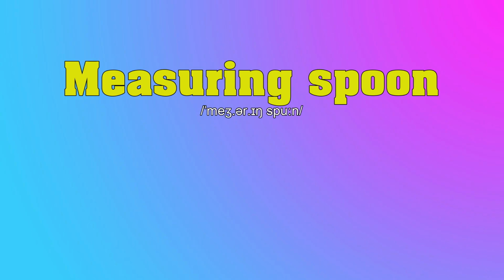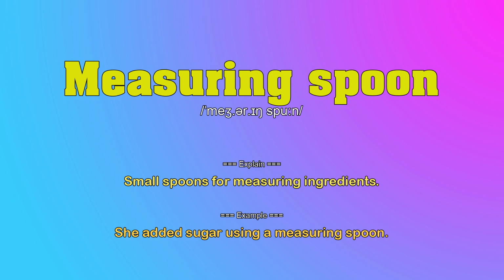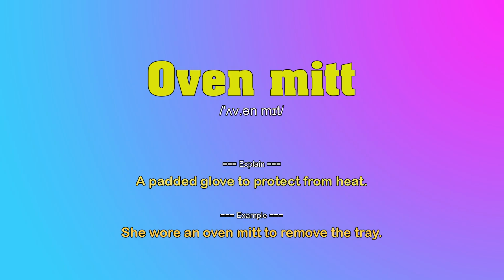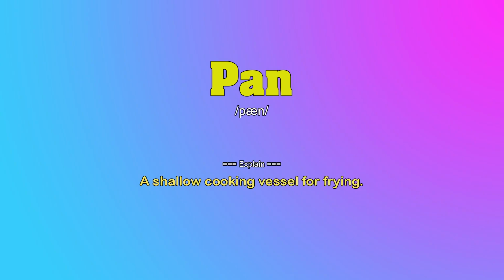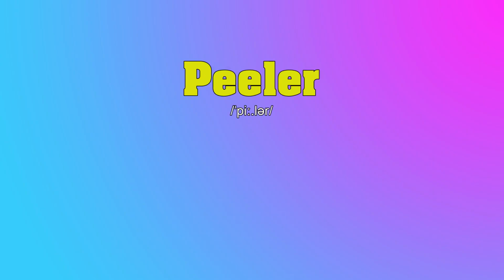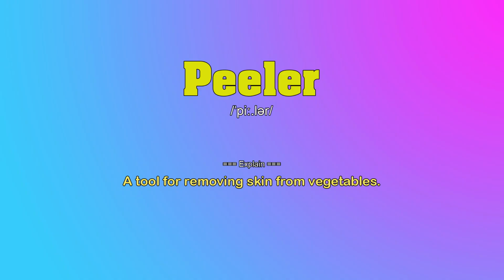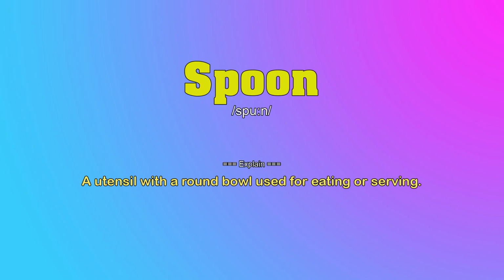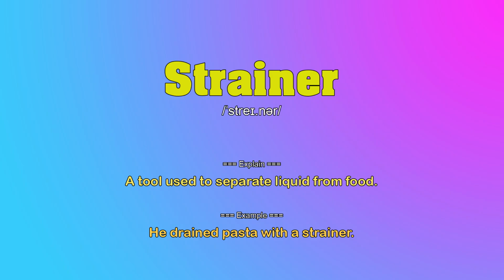Kitchen Utensils | Học Tiếng Anh Mỗi Ngày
Improve your English speaking skills with 'English Speaking Practice for Beginners | Daily English Conversation Practice'
This video is designed to help beginners practice everyday conversations through various common questions and answers.
It is perfect for those looking to build confidence and fluency in English.

Join us and start mastering your English conversation skills today!